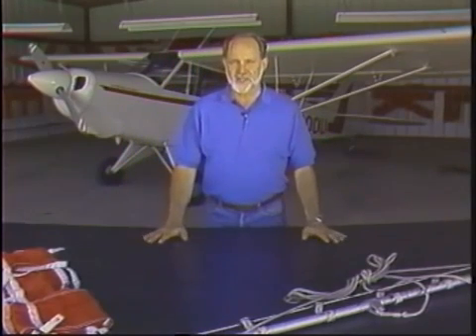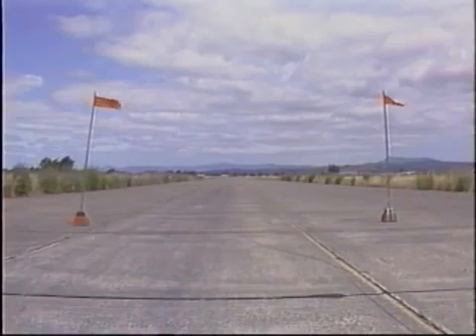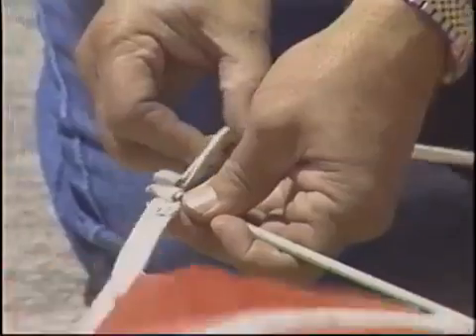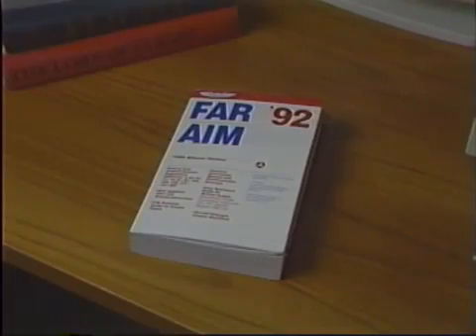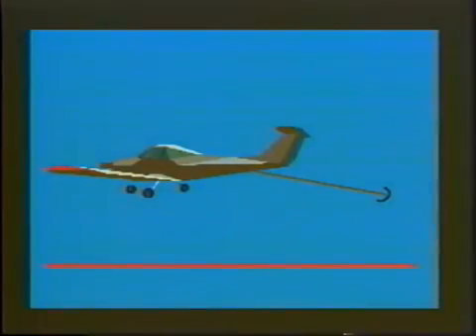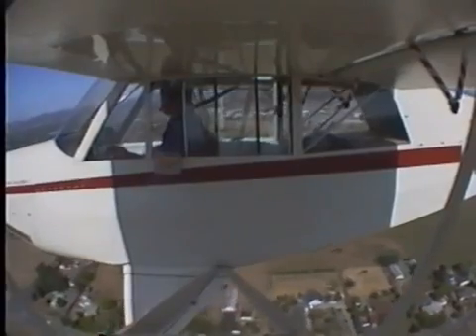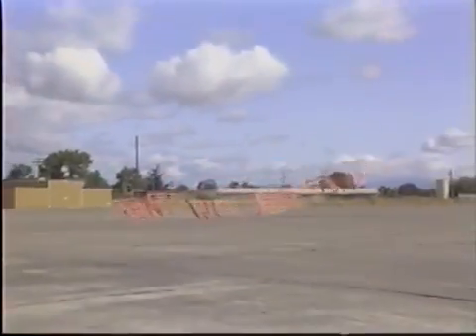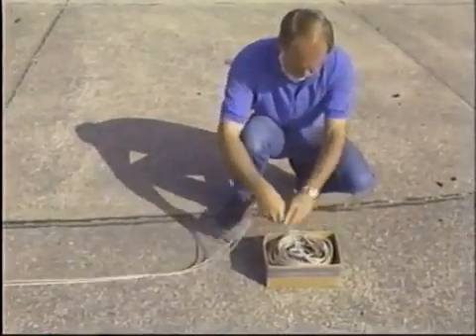Aerial Banner Towing Tricks Of The Trade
This was produced back in 1992 and was hosted by Tom Walters of Blue Sky Banners in Santa Rosa, CA. The film is an overview of the procedures used for towing aerial advertising banners with a small aircraft. It is for entertainment and information only. If you are seriously thinking of getting into the banner towing business, please contact your local FAA office to obtain information and present day requirements. The film was shot and produced by Mark Welch.